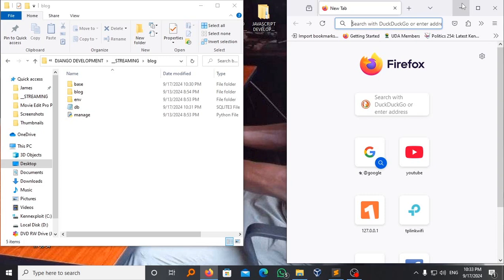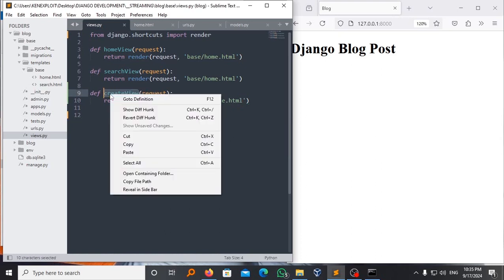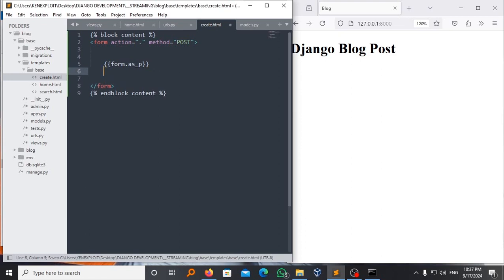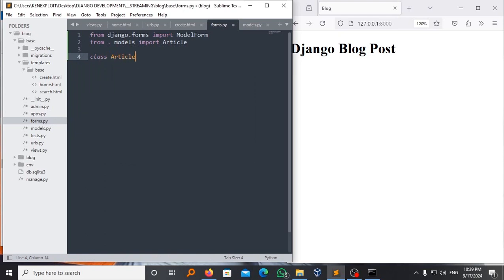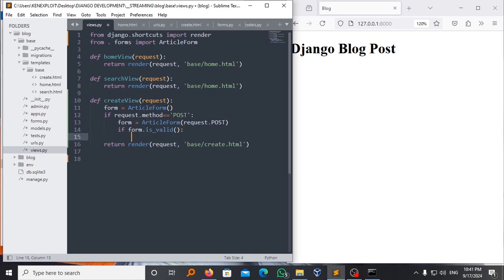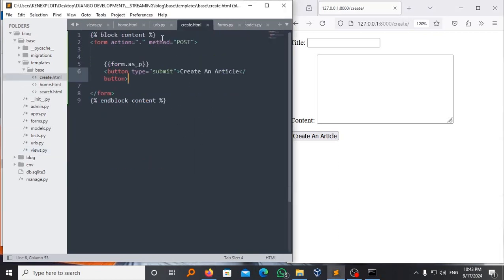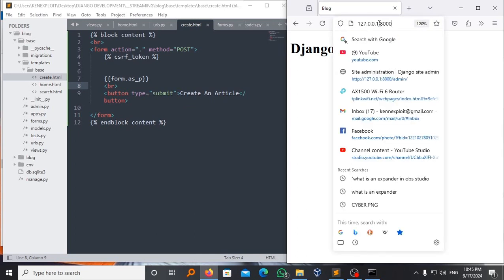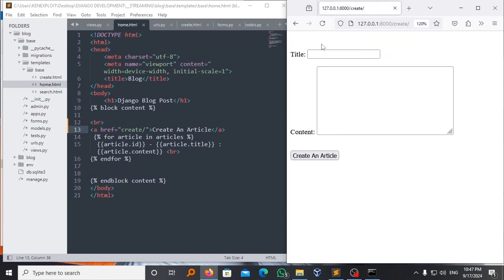How To Create A Django Creation Forms For Django Tutorials Part 11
Django Creation Forms